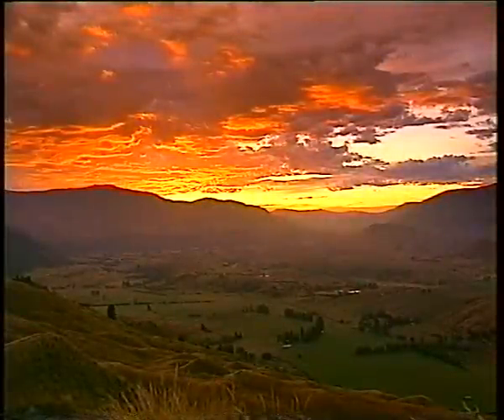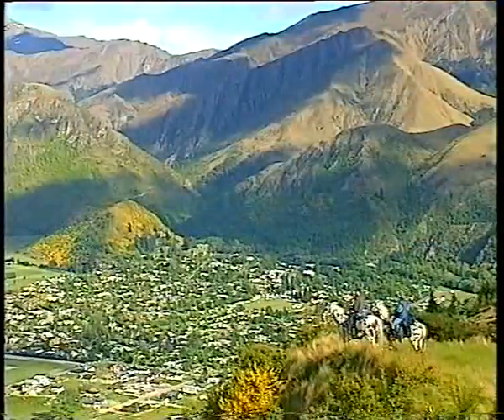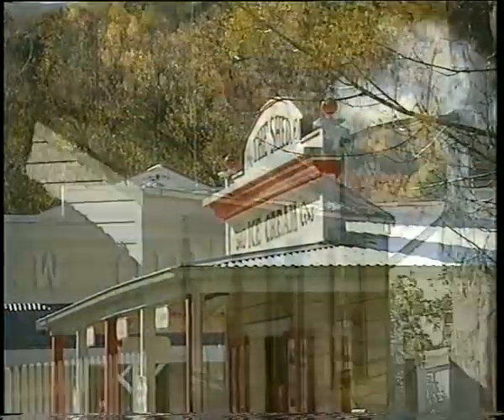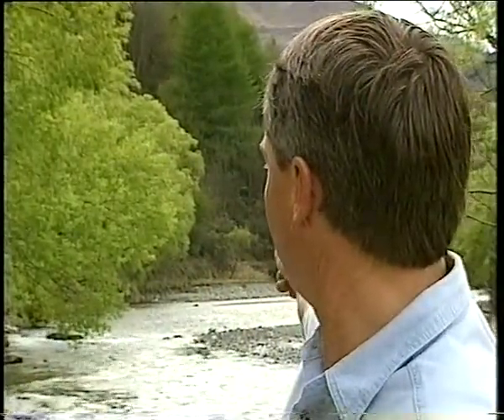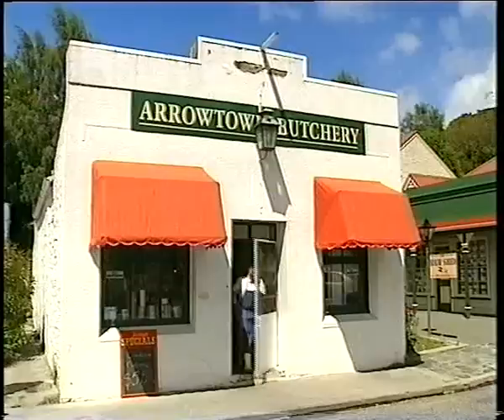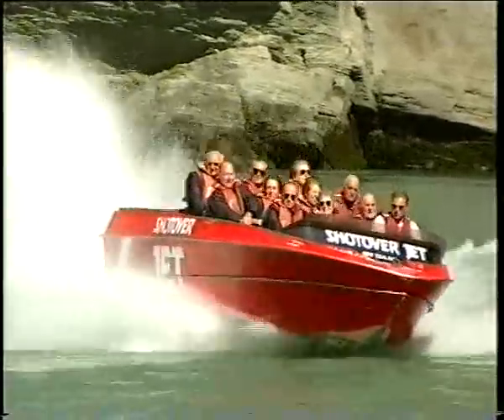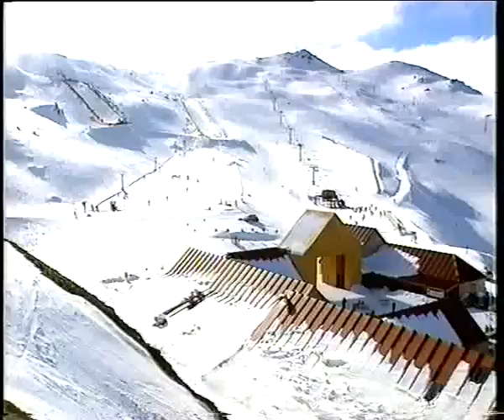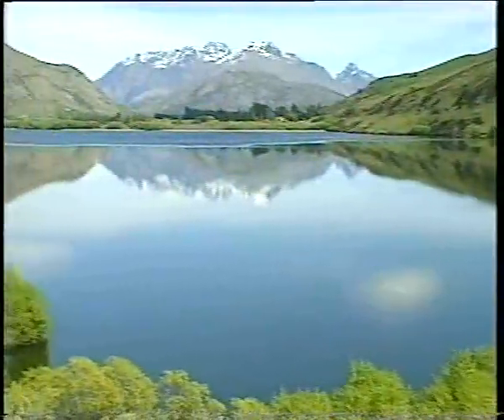Arrowtown Promotional Video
- The official Promotional Video for Arrowtown, New Zealand.